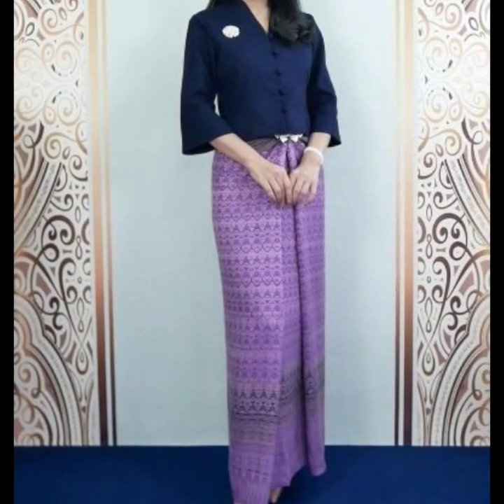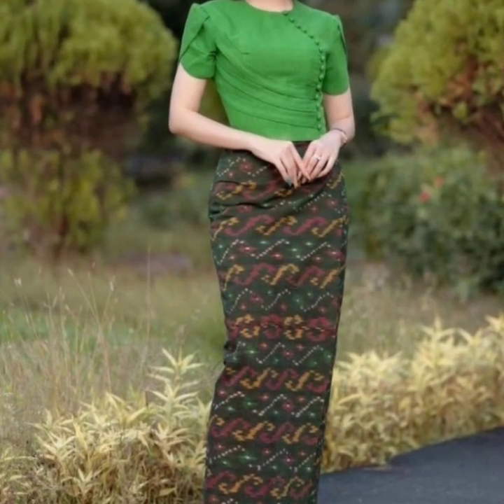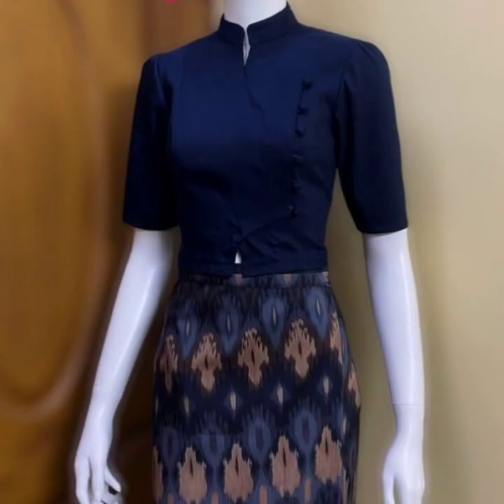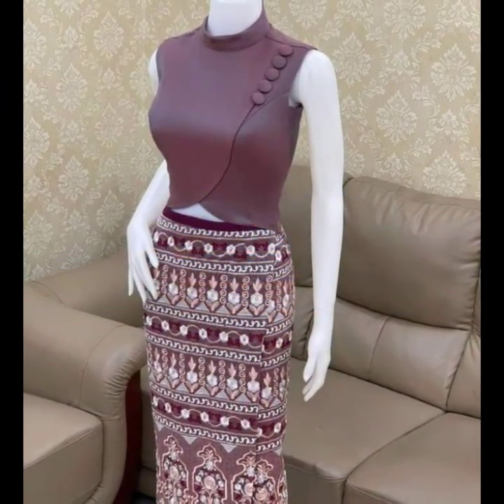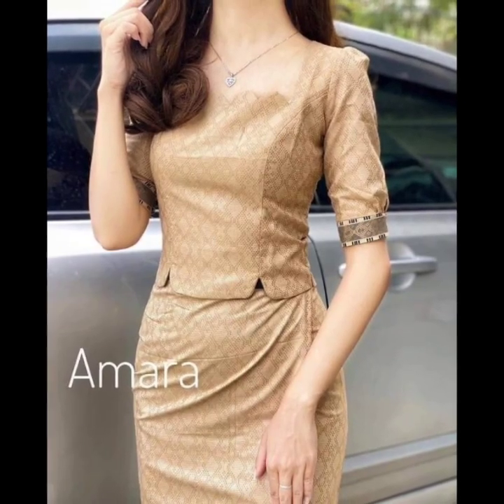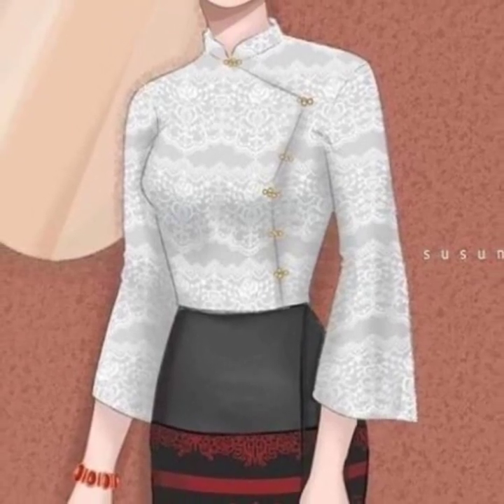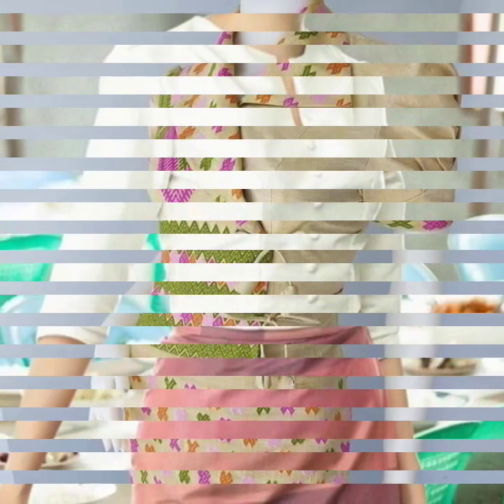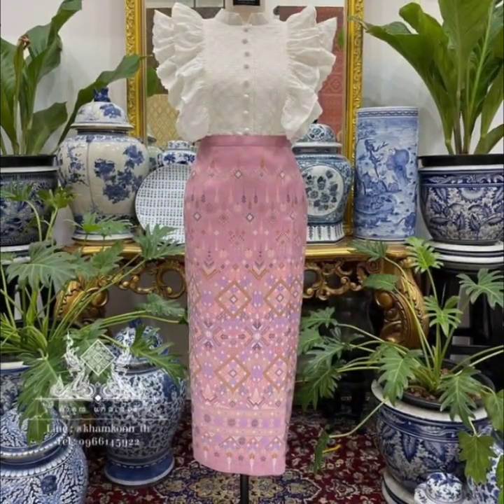Stylish and modern Burmese dresses|amazing traditional Myanmar dresses|Myanmar dresses collection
Stylish and modern Burmese dresses|amazing traditional Myanmar dresses|Myanmar dresses collection#traditionaldresses